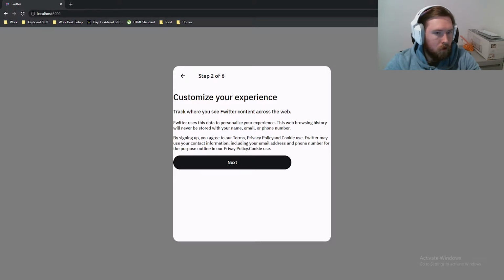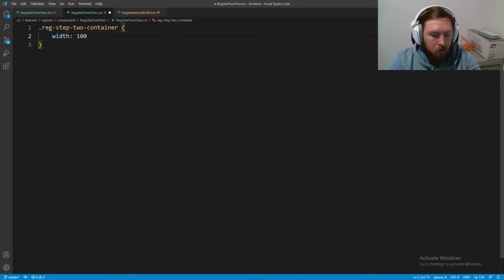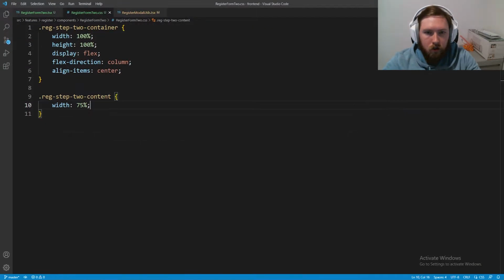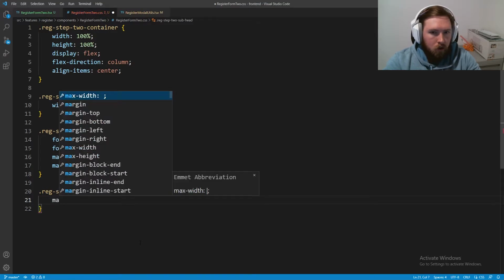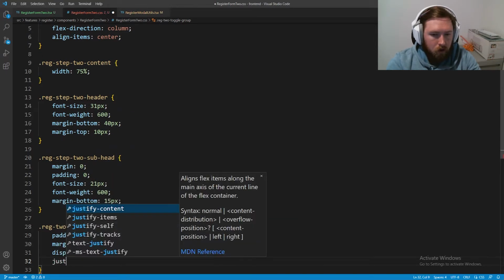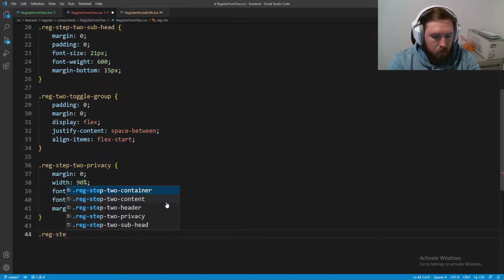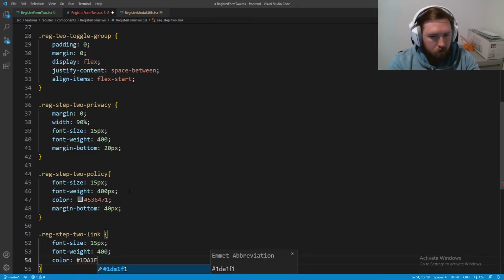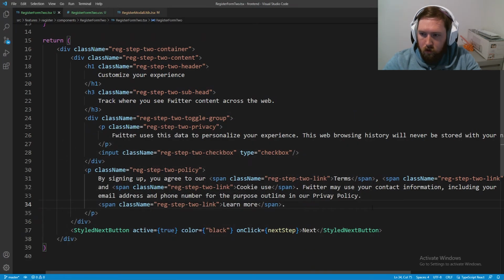Lets Build Twitter From the Ground Up: Episode 39 || Java, Spring Boot, PostgreSQL and React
In the previous episode we  started the layout of the next register step modal. Including adding in all of the text needed and the general layout overall. In this episode we, work on the CSS to make the modal look as much like Twitter as we can.